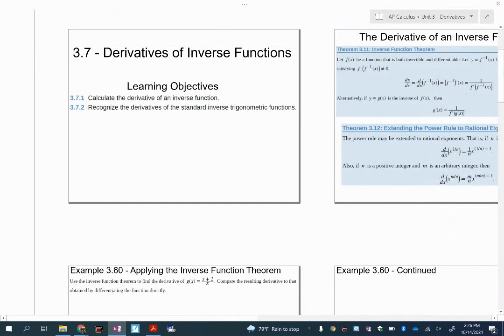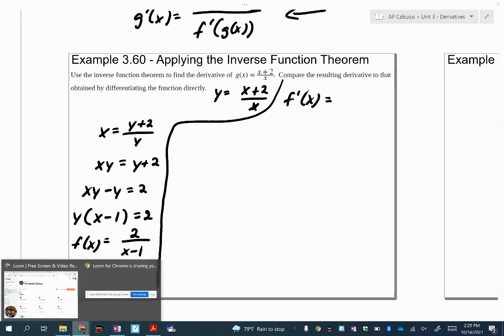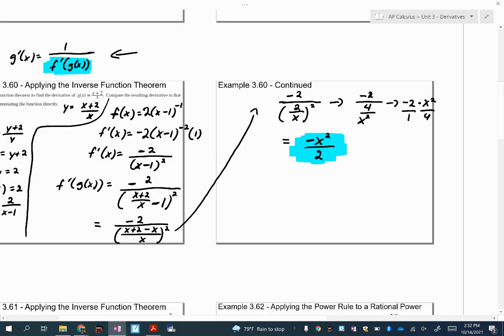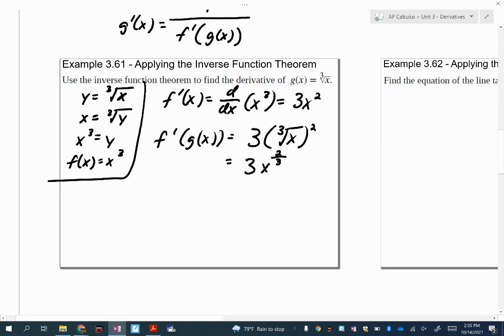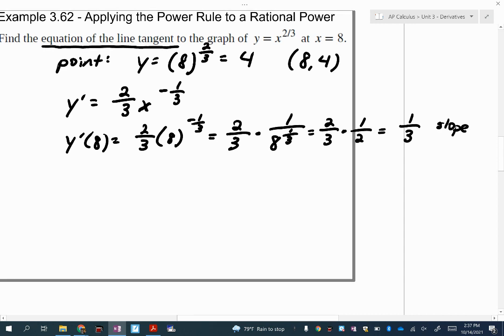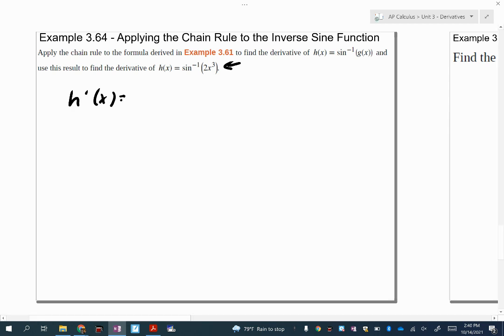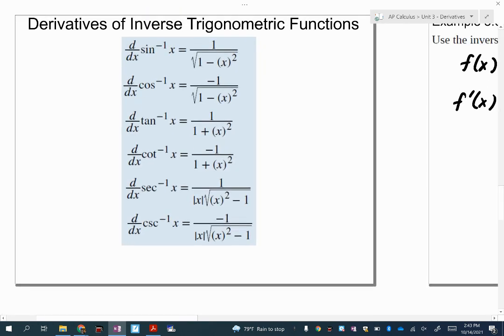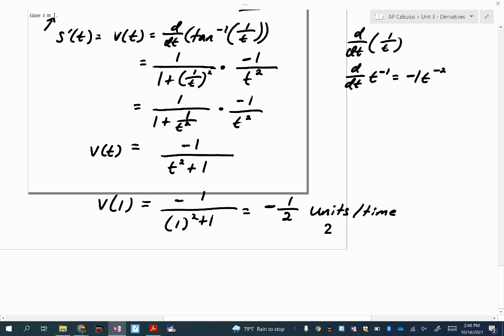3.7 - Derivatives of Inverse Functions